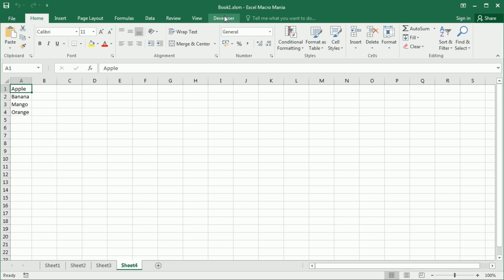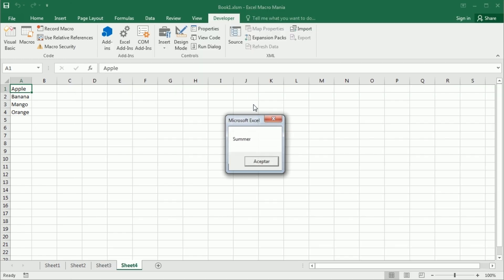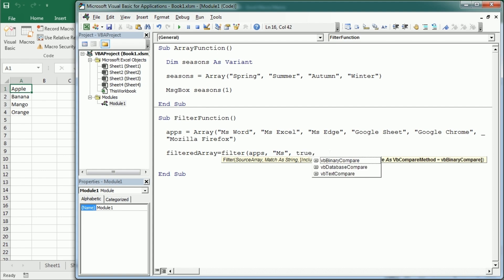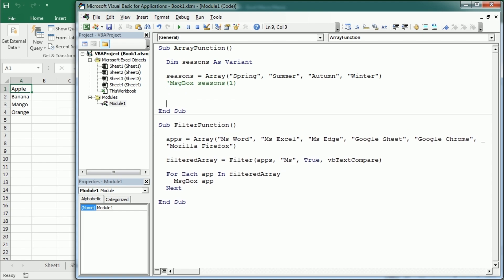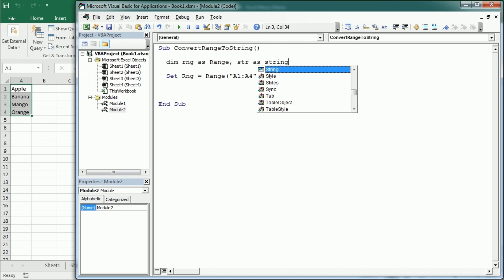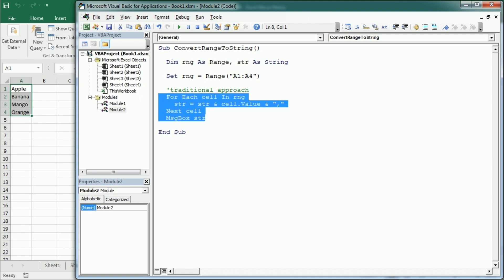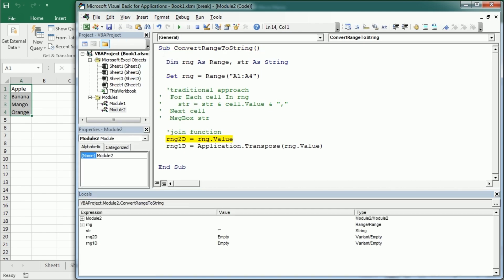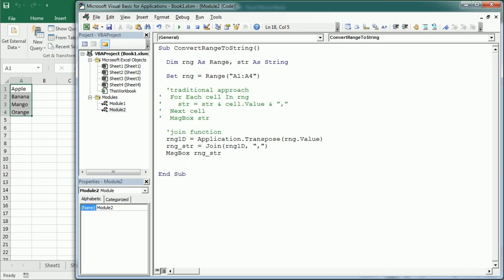Excel VBA Functions: ARRAY, FILTER, JOIN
Welcome to Excel VBA Functions Series. In this video we see the array functions ARRAY, FILTER, and JOIN, used to create an array, filter the values in the array, and join values from an array, respectively. We see several practical examples of the functions in detail. Furthermore, we see a useful line of code to convert a range into a string using the JOIN function.